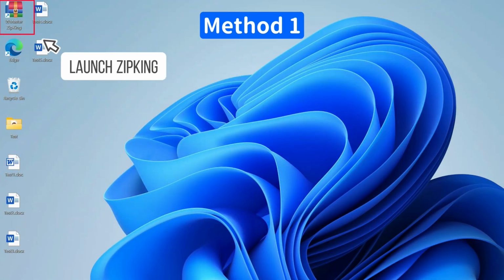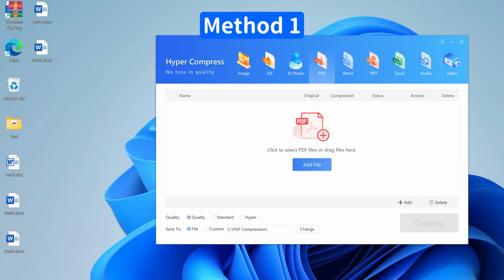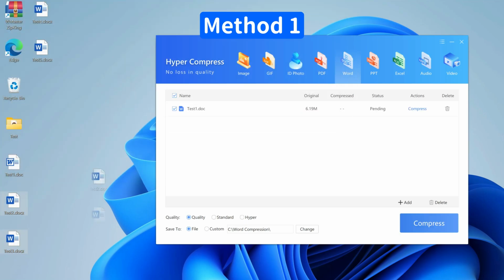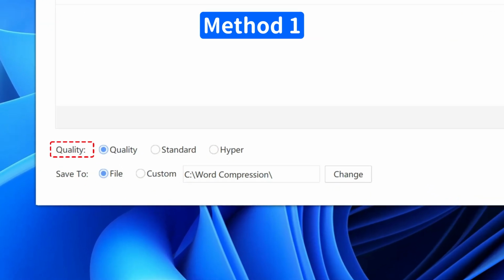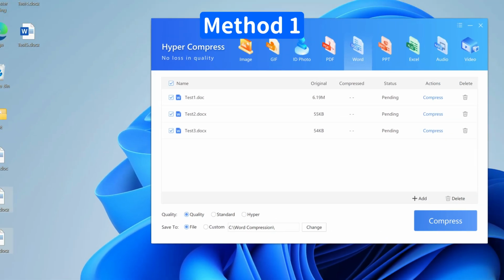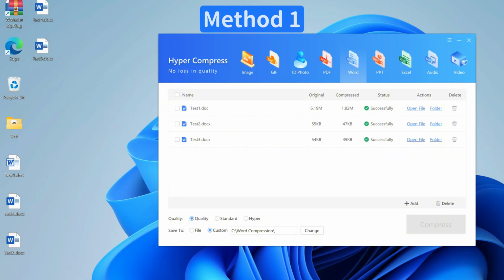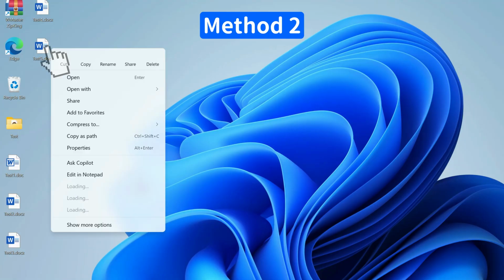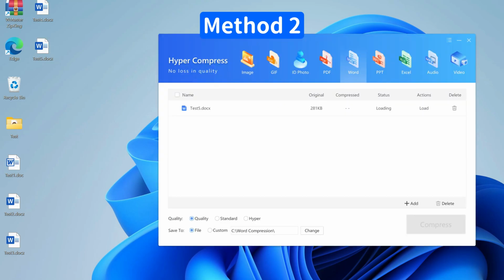How to Compress Word File | Reduce Size of Word Document Full Tutorial | Reduce .doc .docx File Size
Limited Time Totally Free & AI‑Enhanced WMaster ZipKing
In this video, you'll discover **How to Compress DOC, DOCX files with ZipKing**

What WMaster ZipKing Can Do For You ✨

🗜️ Universal Compression
• Zip & unzip 70+ formats —ZIP, 7Z, RAR, ISO, CHM, ACE, and more

 🎯 Hyper-Compression Technology
• Shrinks images, videos, PDFs, Office files by up to 78% with zero quality loss

🔒 Security & Organization
• AES‑256 password protection
• Split volumes & comment tags for safer sharing
• Lightweight file manager—preview archive contents before extracting

🛠️ Built-in Media Toolbox
• One‑click compression for Images, PDFs, Videos, Audio, and GIFs
• No quality loss, no extra apps needed
• Image & PDF optimizer, Video/Audio compressor, GIF maker, and more

🌟Bonus Features
• 100% Ad-free experience
• Lightweight and fast performance

 💬 Get Support & Stay Updated
❓ Questions or tips? Drop them below—our team replies fast!